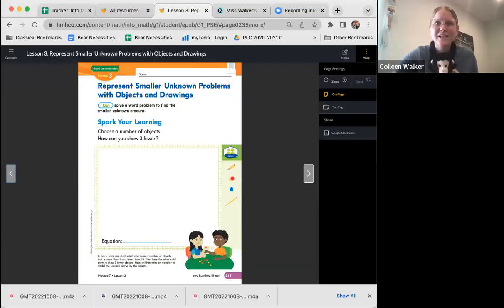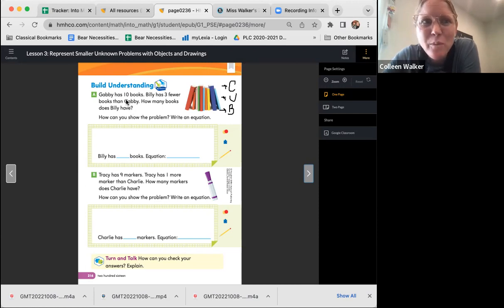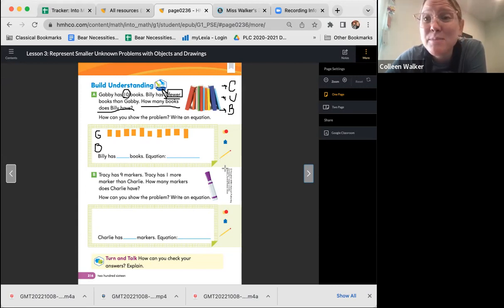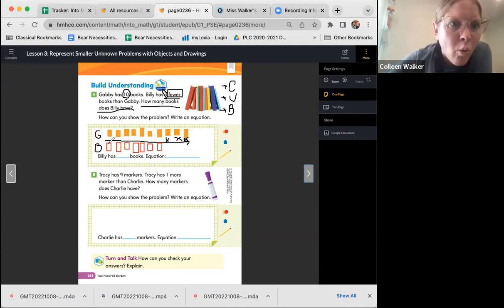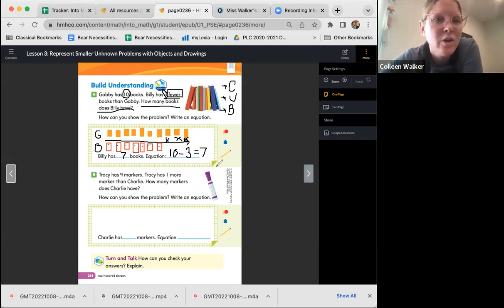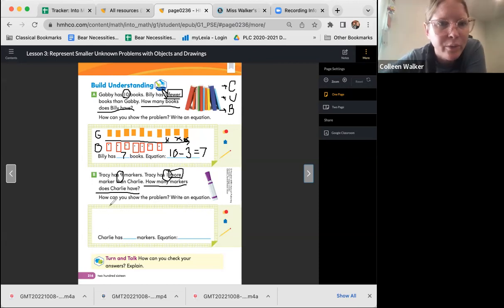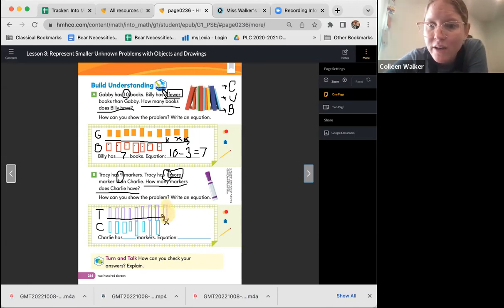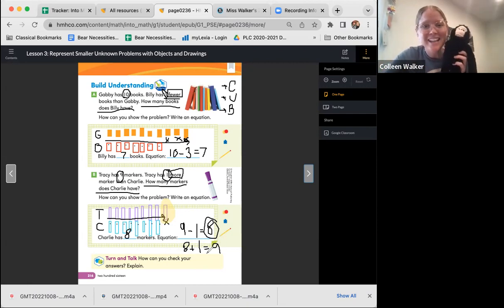Into Math First Grade Lesson 7.3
I can solve a world problem to find the smaller unknown amount.